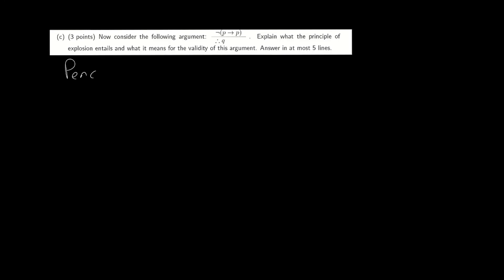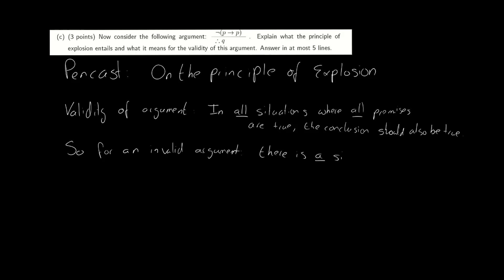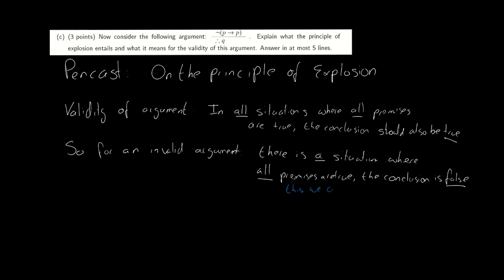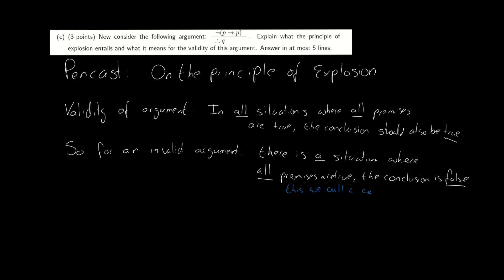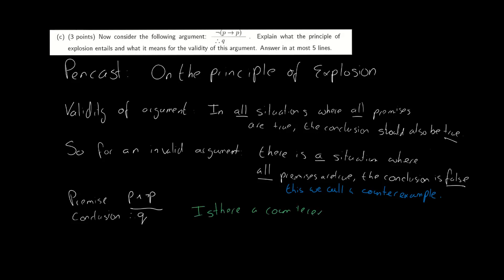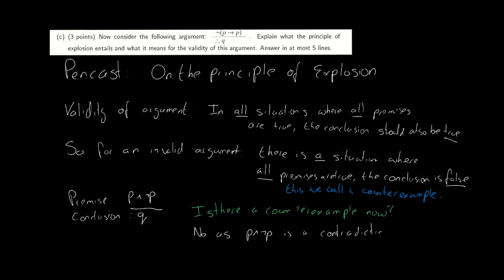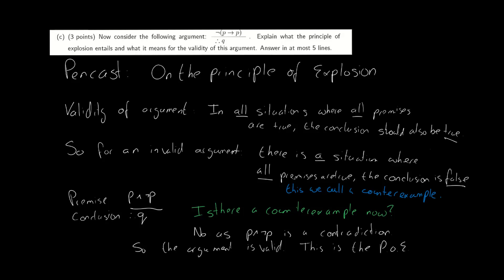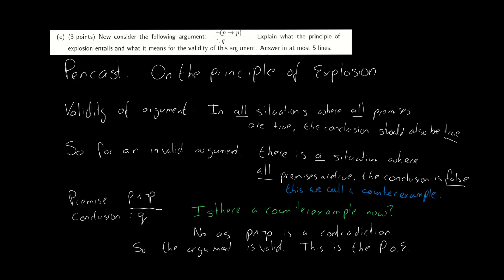[Old exam question] Principle of Explosion